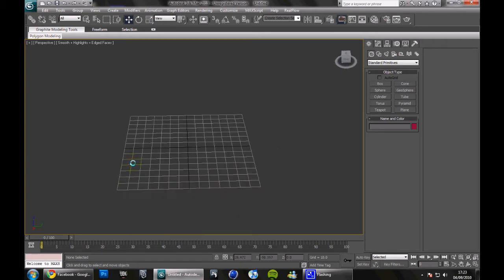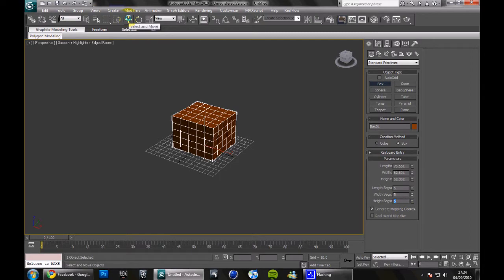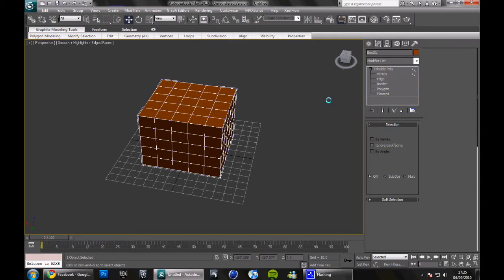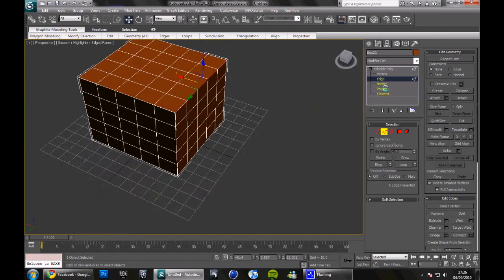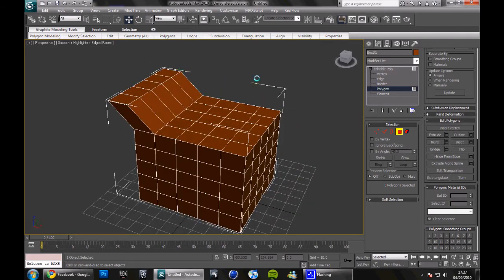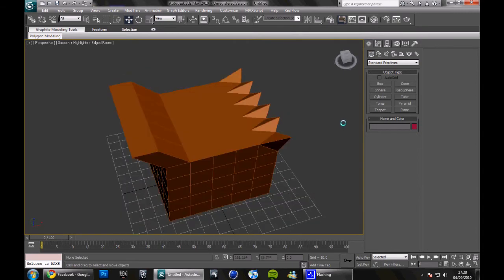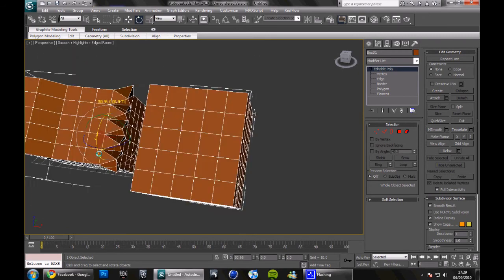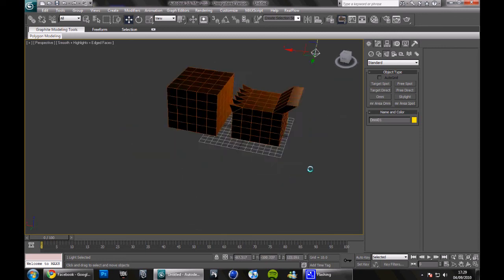3DS Max Beginner Tutorial - Part 4 | Xyz Tutorials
In this tutorial you will learn how to edit a model and make it more different than just a cube. Learning how to use Extrude, Vertices and edges.

Xyz